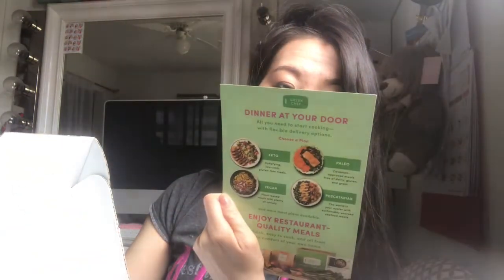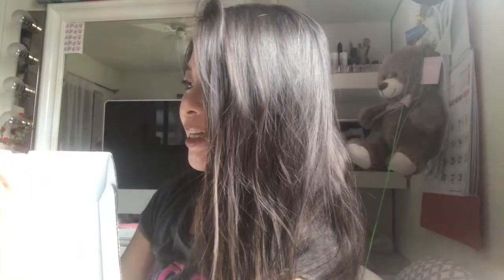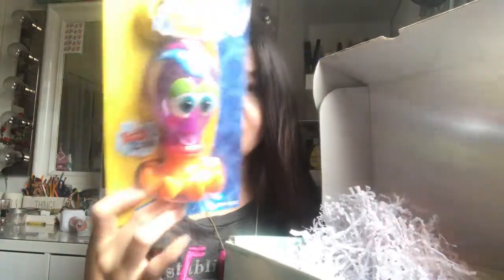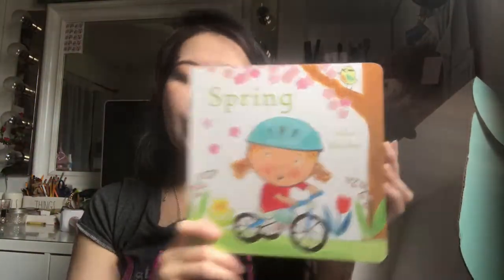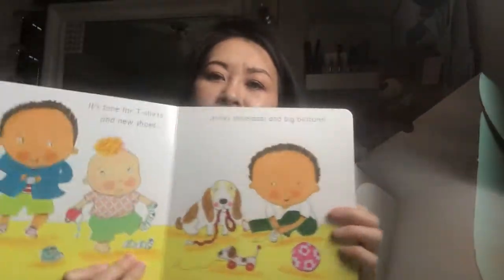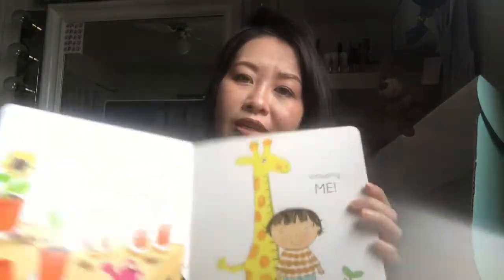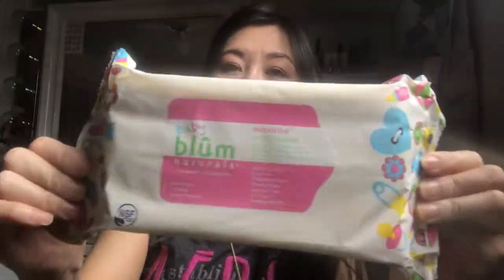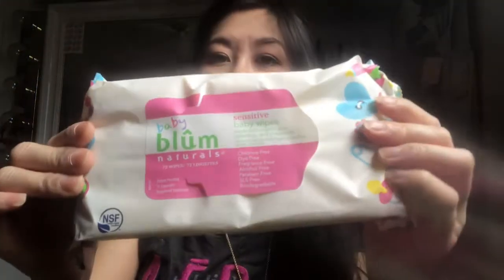Bitsy Box Unboxing || Subscription Box || 15 Month Old Box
Hi, Another One Of The Bitsy Box For Everyone To See What's Inside Once I Open & Check To See What's Inside!!

💕Mug Rack:

💕Link To Purchase The Plambag:
💕Link To Get The Bean Bag:
💕Link To Get The Nursery Organizer Caddy:

💕💕AWESOME SUBSCRIPTIONS💕💕

💕 Glam Bag
Get The Glam Bag & Received 5 Products Every Month For Just $12.

💕 Glam Bag Plus
Get The Glam Bag Plus & Received 5 Full - Size Products Every Month For Just $25.

💕 Glam Bag Ultimate
Get The Glam Bag Ultimate & Received [] Beauty Products Every Month For Just $50.

💕[$39.99 / New Moms Monthly Subscriptions -Bump Box]
💕[Bitsy - Monthly Box For Baby! Tailored To Baby’s Birthday. Every Stage From 0 Yrs Ton3 Yrs Old]

[$21/mo Beauty Subscription, High - End, Full - Sized Products]

SIGN Up:
RAKUTEEN - CASH BACK

Name Of The Bedframe / Purchase at Walmart For 5% Cash Back:

Brianna Upholstered Bed with Button Tufting, Multiple Sizes and Colors

Link To Get The ZUJOE Diffuser 550ml:

LET’S BE FRIENDS ON SOCIAL MEDIAS...

As an Rockets of Awesome I earn from qualifying purchases.
As an Bump Boxes I earn from qualifying purchases.
As an Bitsy Box I earn from qualifying purchases.
As an KiwiCo I earn from qualifying purchases.